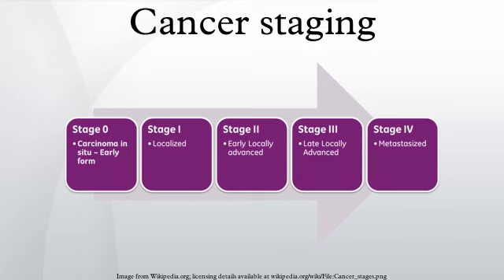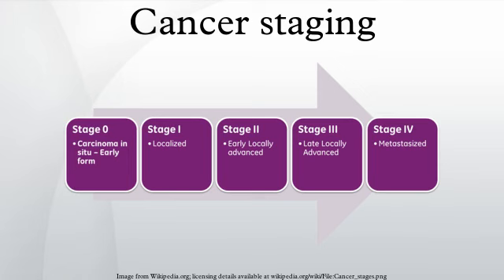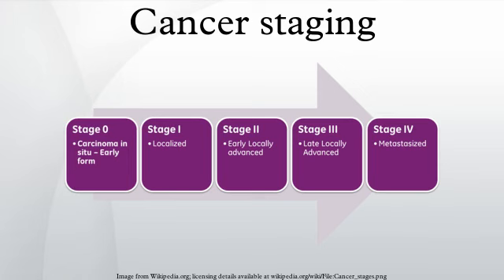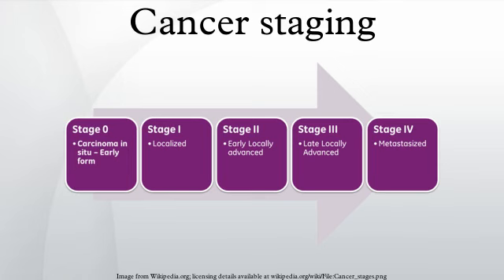Cancer staging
Cancer staging is the process of determining the extent to which a cancer has developed by spreading. Contemporary practice is to assign a number from I-IV to a cancer, with I being an isolated cancer and IV being a cancer which has spread to the limit of what the assessment measures. The stage generally takes into account the size of a tumor, whether it has invaded adjacent organs, how many regional (nearby) lymph nodes it has spread to (if any), and whether it has appeared in more distant locations (metastacized).